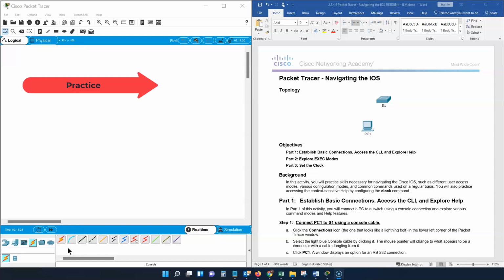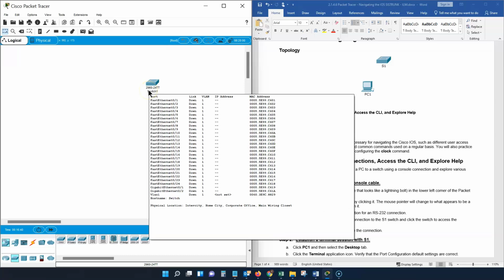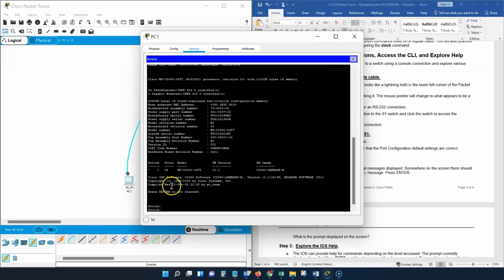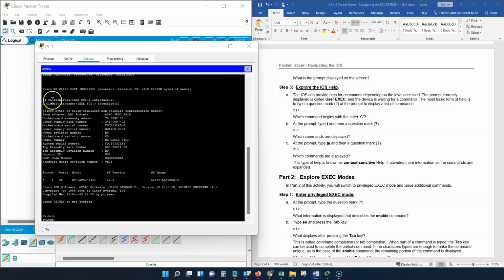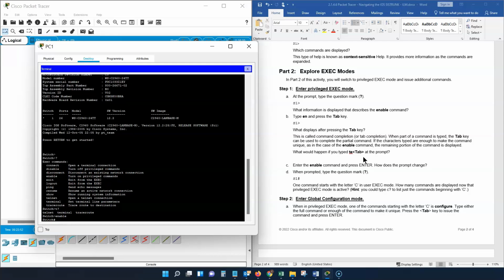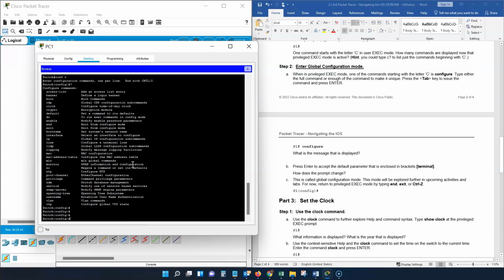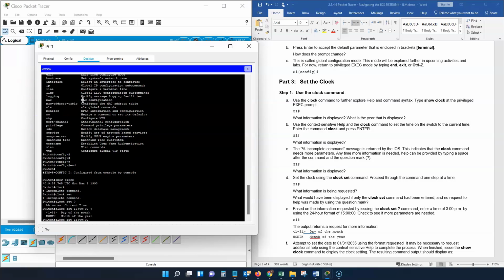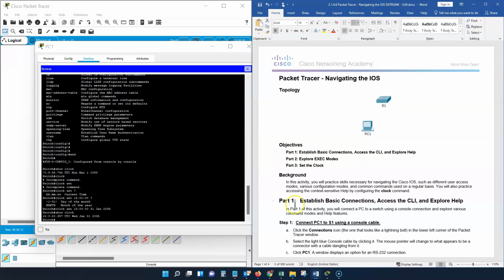CISCO: Navigating the IOS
Objectives
Part 1: Establish Basic Connections, Access the CLI, and Explore Help
Part 2: Explore EXEC Modes
Part 3: Set the Clock

Background
In this activity, you will practice skills necessary for navigating the Cisco IOS, such as different user access modes, various configuration modes, and common commands used on a regular basis. You will also practice accessing the context-sensitive Help by configuring the clock command.
show clock
clock set ?